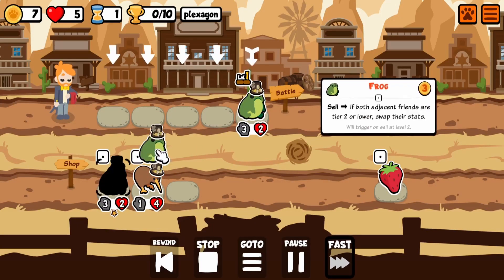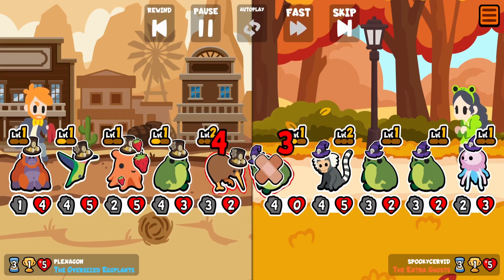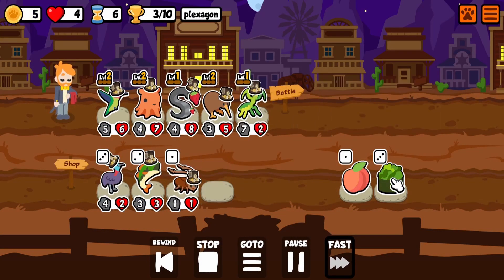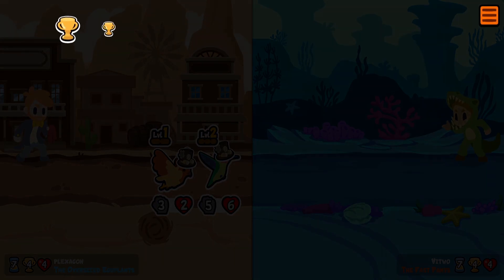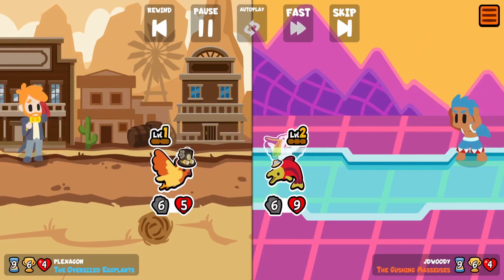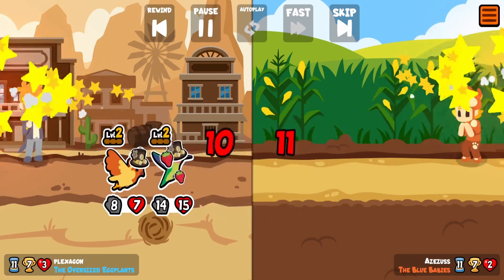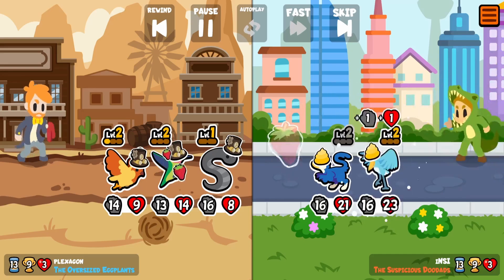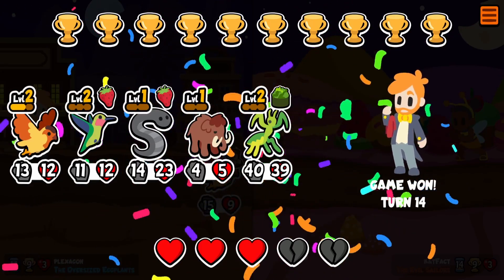Hurt Trigger Tennis! (Super Auto Pets)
The Mantis has been changed to now trigger hurt pet abilities when it knocks them out, which provides a great pair with the leech to maximize the amount of triggers!